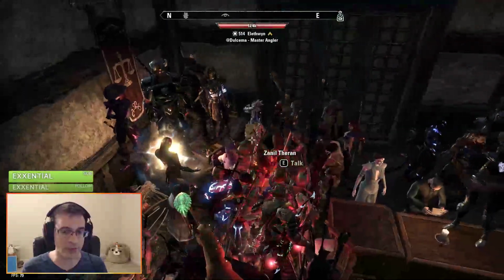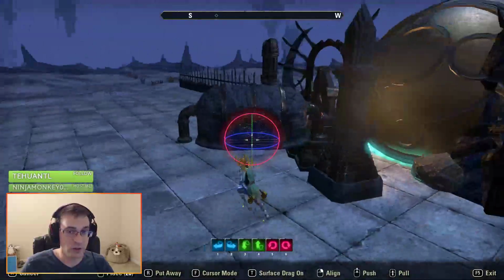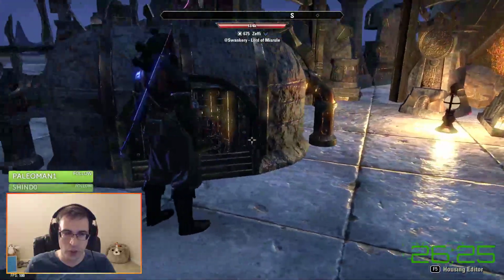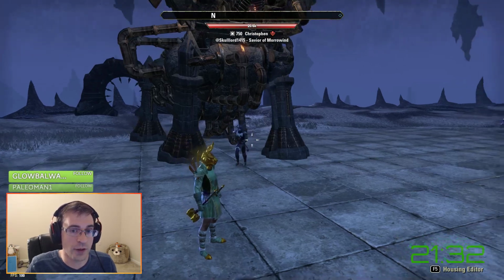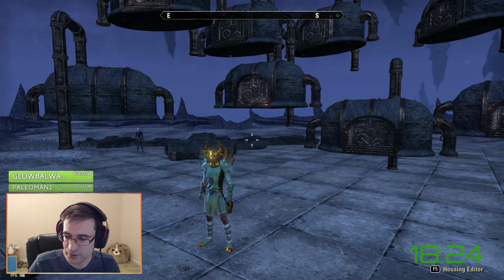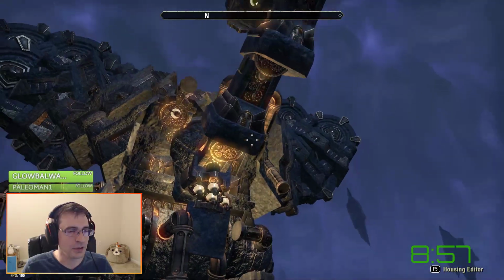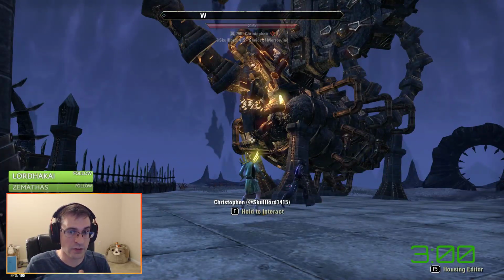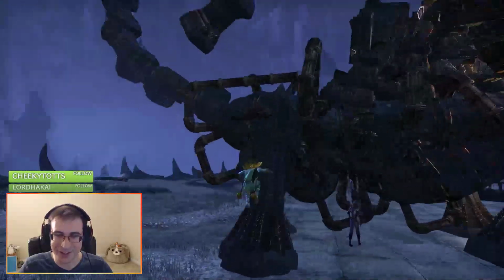ESO | Live Luxury Showdown #20! Quick-Build Housing Contest with Dwarven Fountains & Engines!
Big dwarven items this week including new engines and popular animated fountains! 3 contestants use the latest luxury furnishings in The Elder Scrolls Online to make something creative in only 30 minutes! each week!

**Luxury Furnishings this week:**
Dwarven Clock, Deactivated 15,000g
Dwarven Engine, Fused 24,000g
Dwarven Fountain, Forged 50,000g
Dwarven Pillar, Forged 10,000g
Twist! Contestants were also able to build with the Dwarven Lantern, Oil this week in addition to the above luxury furnishings

**Contestants:**
Hezzie
Skulllord1415 (Winner, Leaky Elephant)
The-Last_Titan

**Judges:** NinjaMonkey0169, Swankery, Wueben